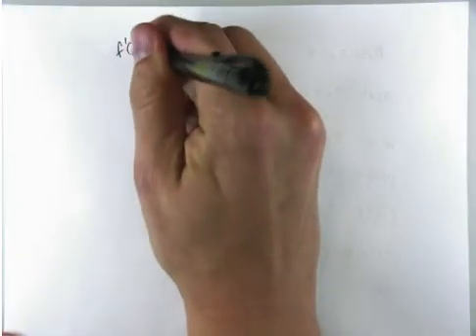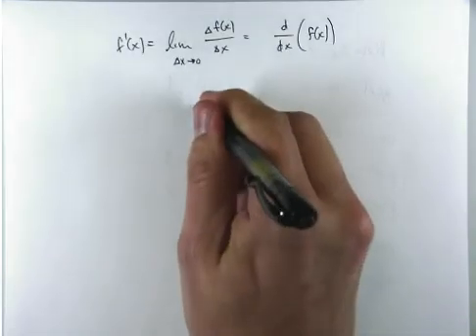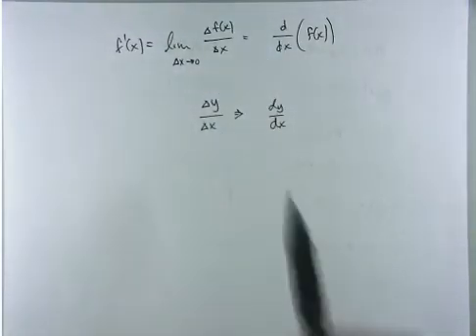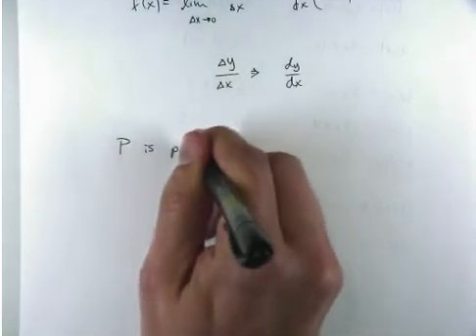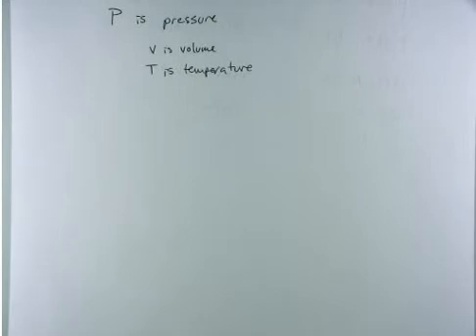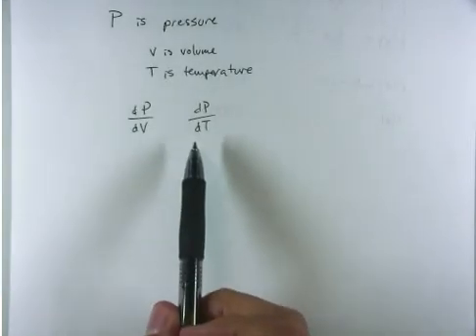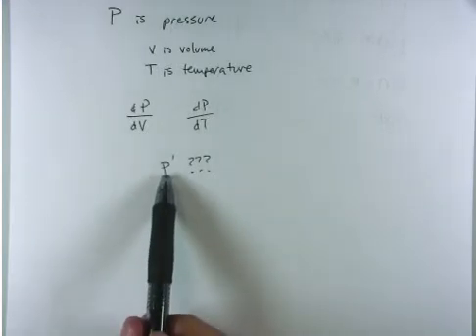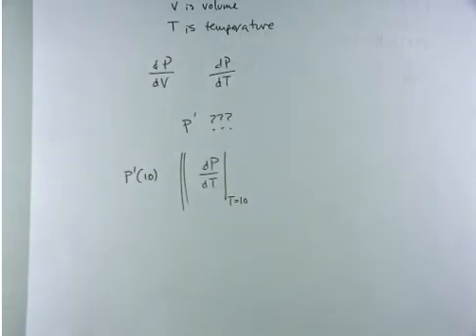5/20 part 9 Leibnitz Notation